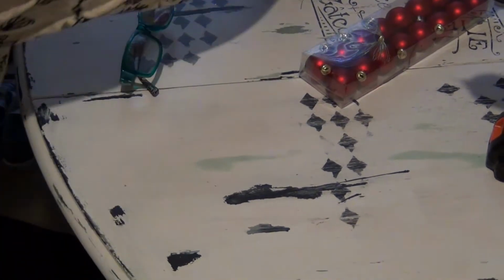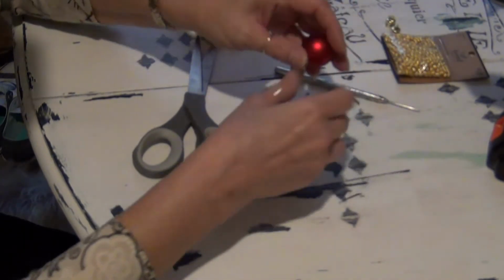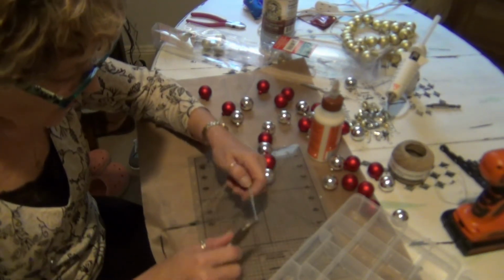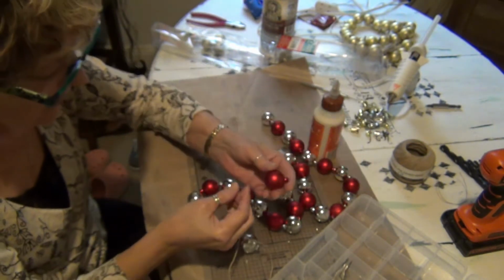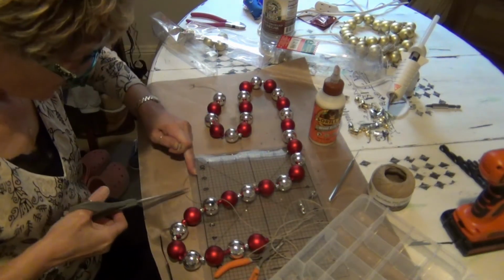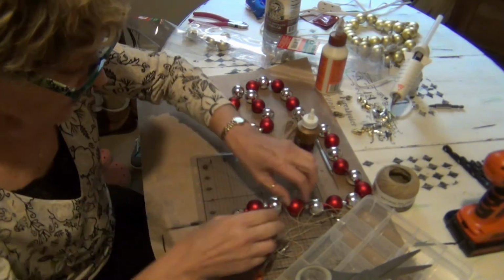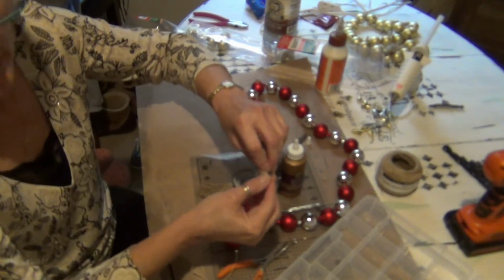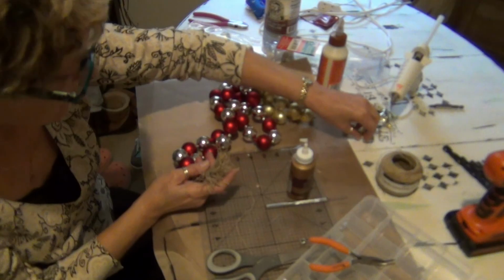DIY beaded garland using Dollar tree xmas balls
In this video I show you how to take the plastic Dollar Tree ornaments and turn them into "Beaded Garlands".  I made mine for xmas but they certainly could be used all year depending on the color ornaments you use and the colors that would coordinate with your decore.